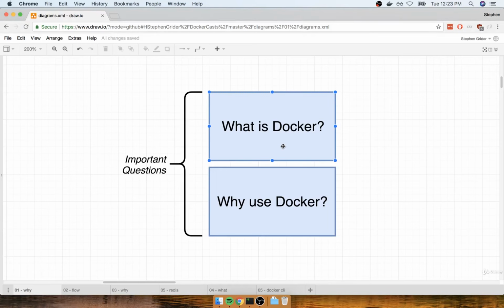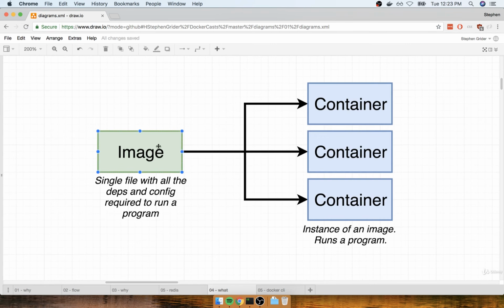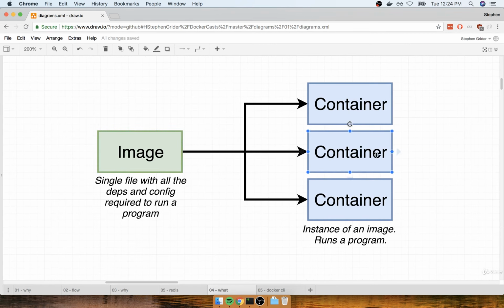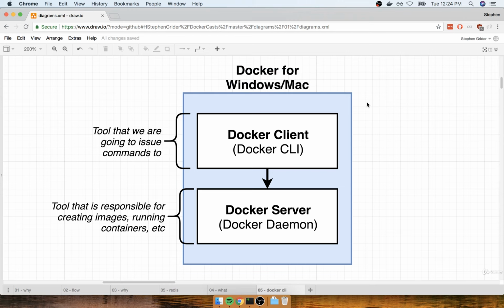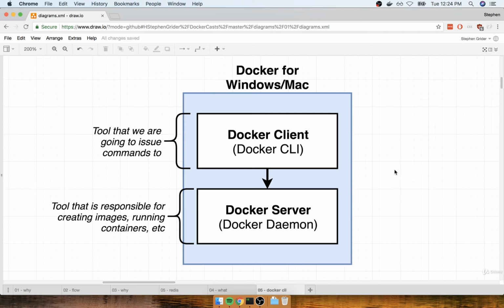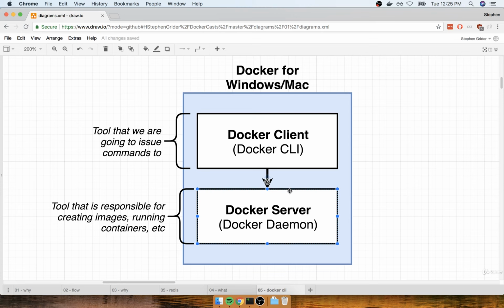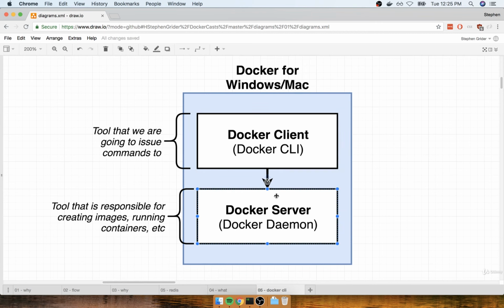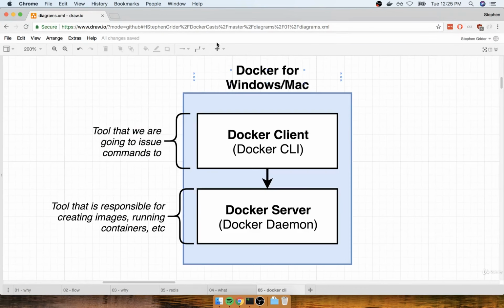004 Docker for Mac Windows